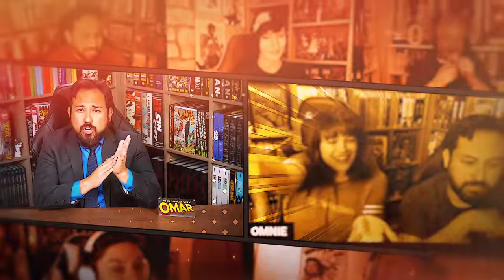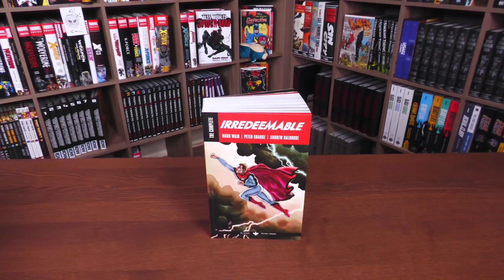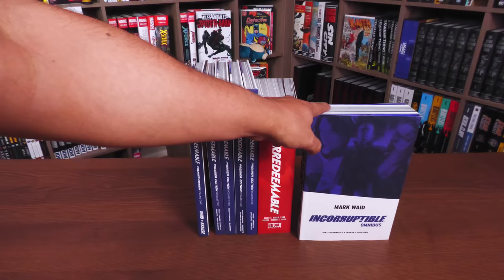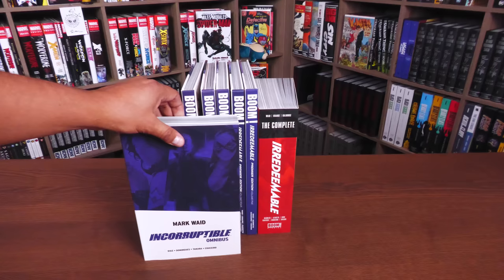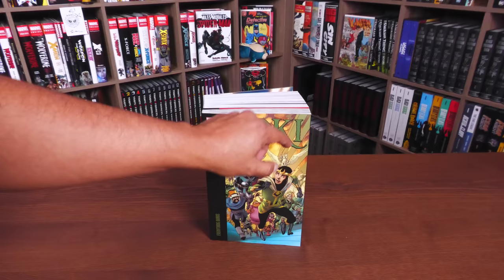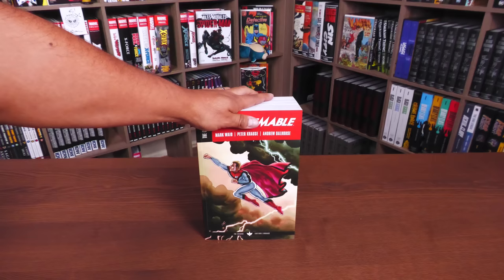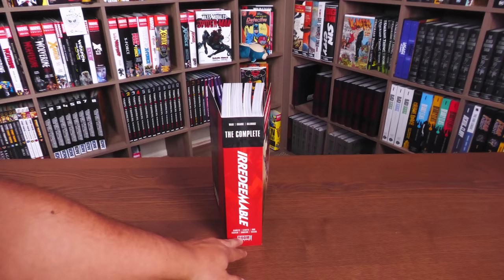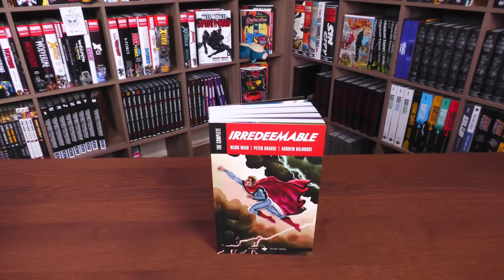The Complete Irredeemable by Mark Waid Overview | The Greatest Mark Waid Comic?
The day has finally come that I get to talk about Irredeemable and why it's one of my favorite comics. In order to give the pitch any justice I had to talk in depth about the first story arc so there is spoilers for the first four issues.